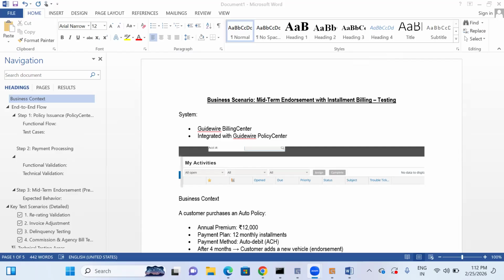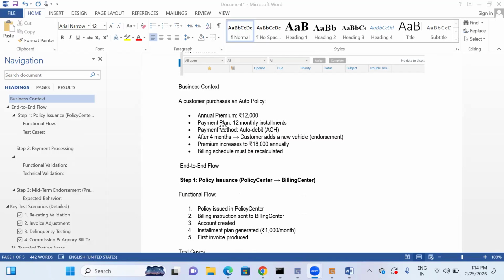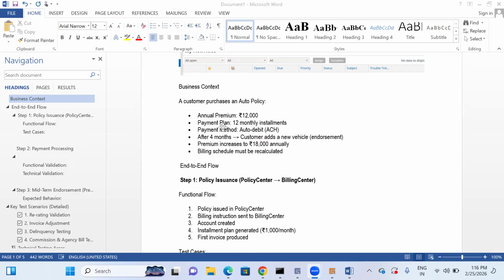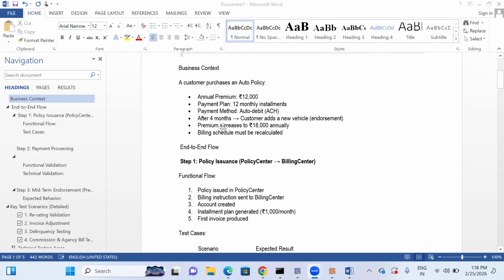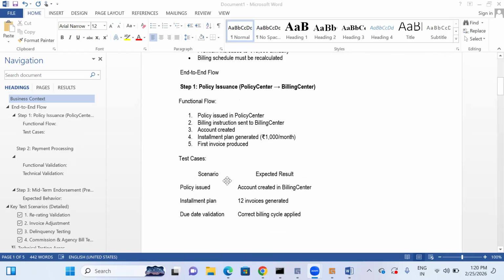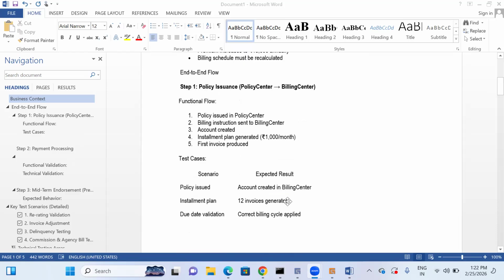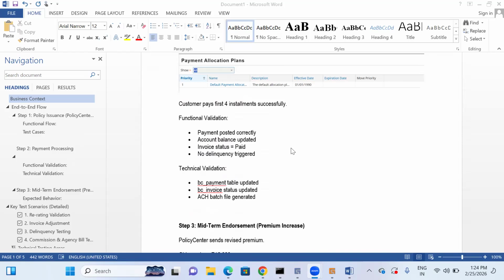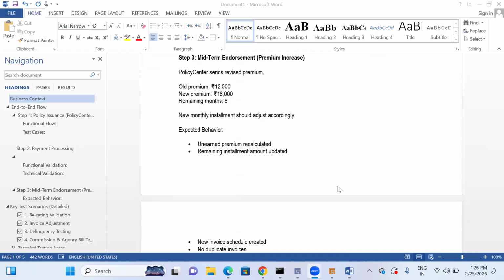Guidewire Testing | case scenario